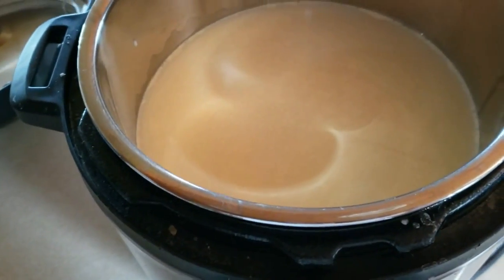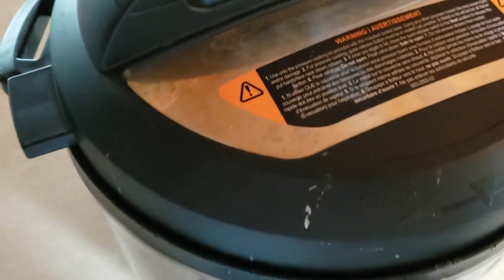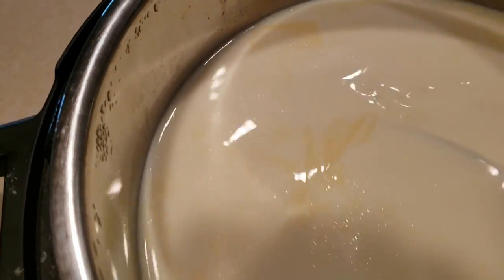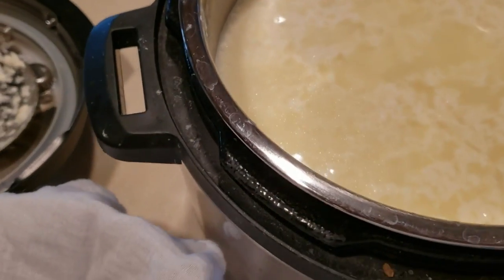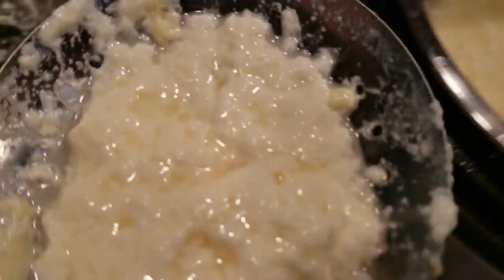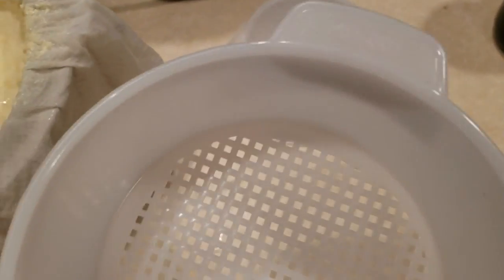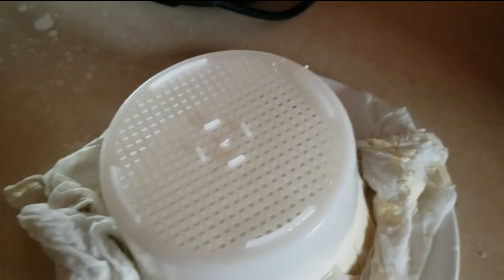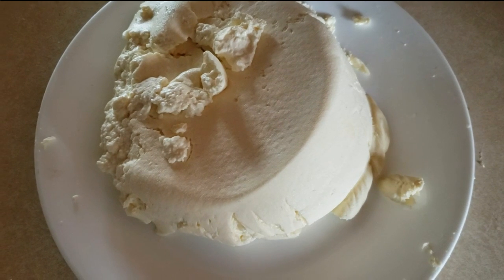Secret to Quick Mozzarella in Minutes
Learn the secret to making quick mozzarella in just minutes without rennet! This super easy, super-fast cheese recipe will have you enjoying delicious homemade mozzarella in no time.

Free cash back just for shopping where you already you!!! rakuten

With my aunt, mother-in-law and mother all struggling with memory or dementia issues,
supporting this channel helps raise money for dementia and memory loss for FREE? 🌟 It's super simple! Just click on the links below before you start shopping for anything you need – from groceries to awesome kitchen gadgets, even those essential batteries!

Here's the exciting part: when you shop through this link, a little sprinkle of fairy dust happens! Your everyday shopping helps me keep creating these amazing videos for you! We also give a percent to help support other causes to such as memory loss and feed my starving children.

You bet they are! But guess what? I promise to only recommend items I absolutely LOVE, and the best part is, it won't cost you a single extra penny. Your support keeps our channel running smoothly and helps us grow bigger and better!
So, a huge shout out to all our fantastic supporters! Your continued love and support mean the world, and it allows me to keep sharing valuable content with you. 🙌✨
Together, we're making magic happen. Thank you for being amazing!" 🌟🎉